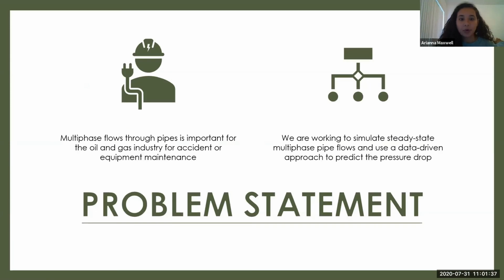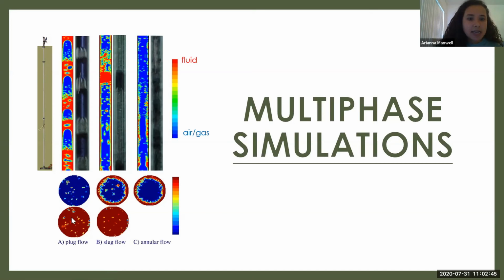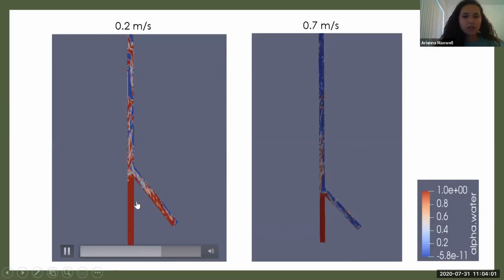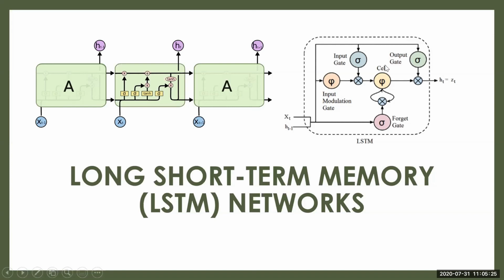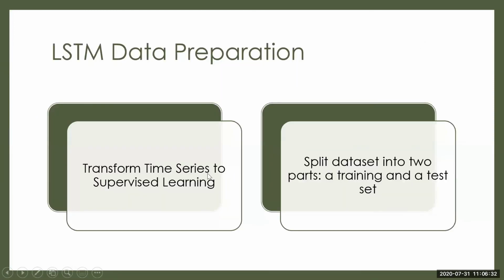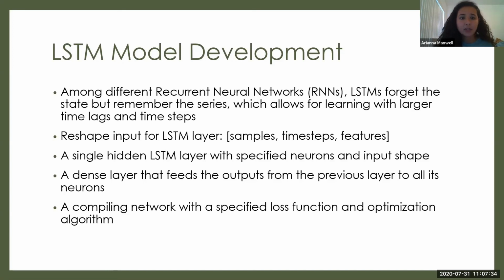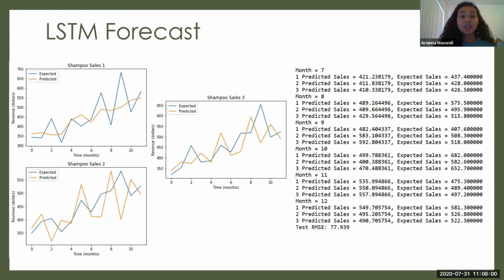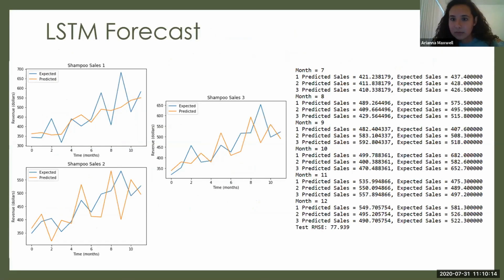4. Data-driven multiphase pressure drop relationships, Arianna Maxwell